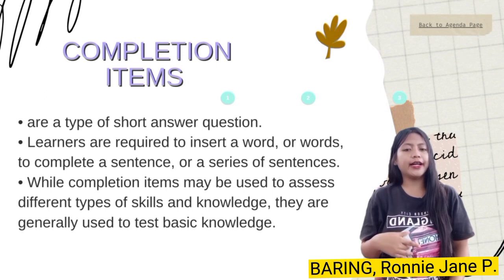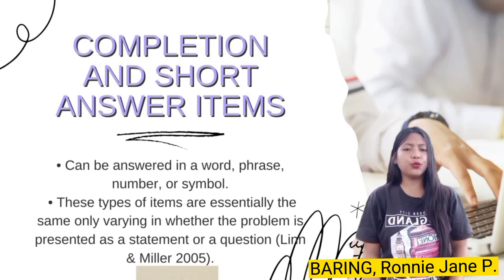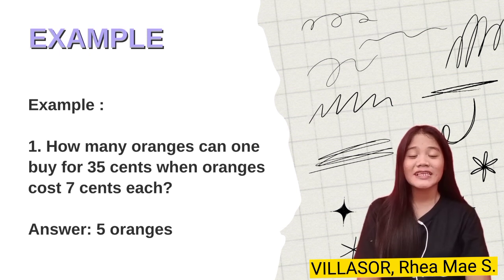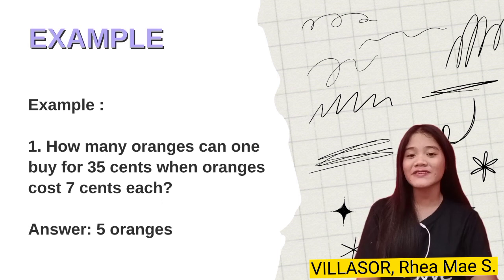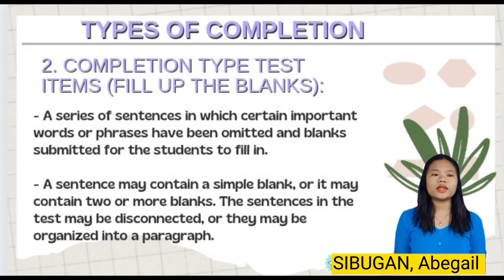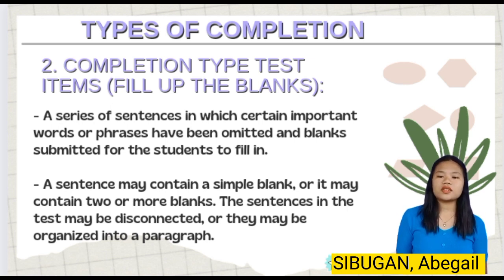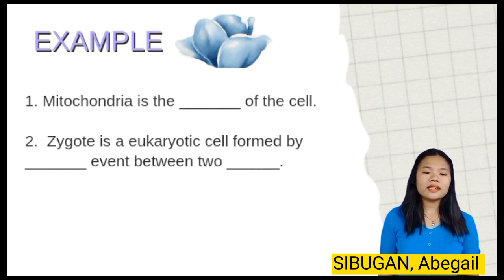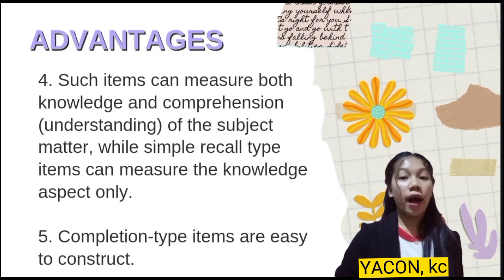January 12, 2023